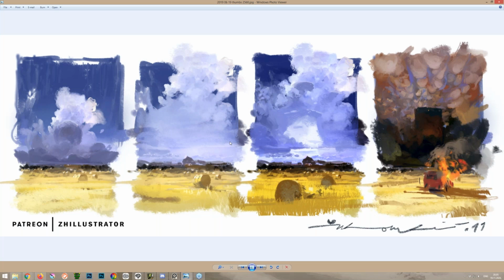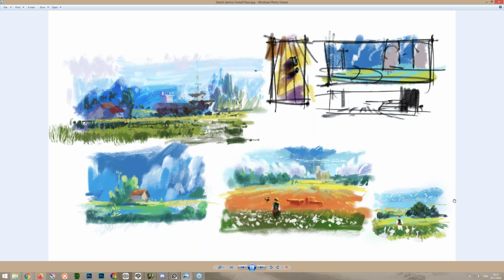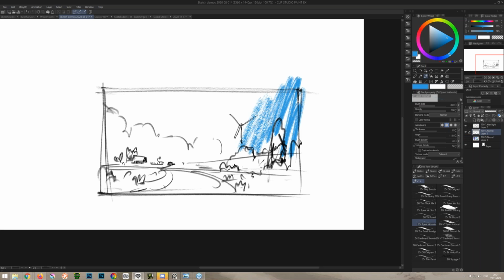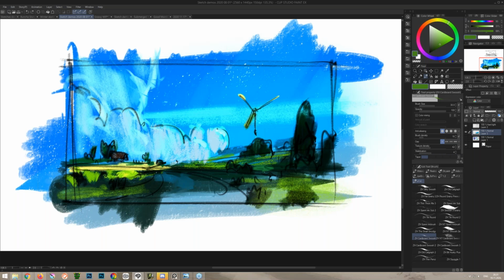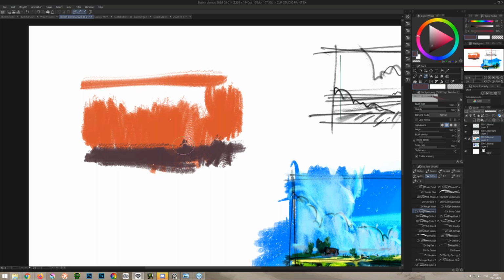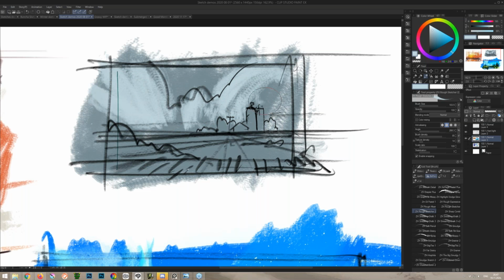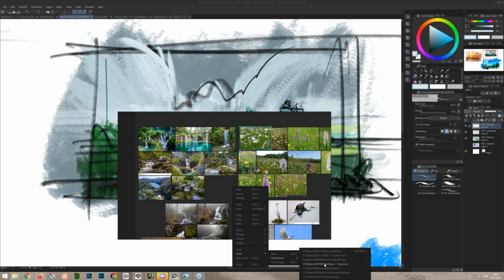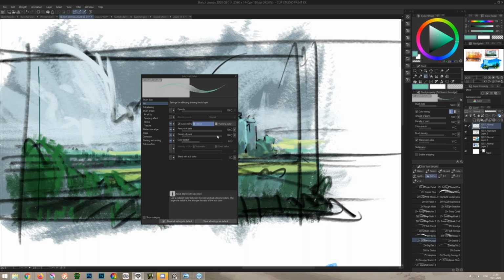Webinar 🇬🇧 – Painterly landscape ideation and sketching in Clip Studio Paint with Zivko Kondic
Watch this FREE 1-hour webinar with Živko Kondić. Živko will cover some important initial steps for creating colorful thumbnails & relaxed, painterly sketches, which can give you a great base for new and exciting illustrations, with a focus on looseness and "painterly" look. We will also talk about how to use CSP's brush engine, create your brushes, and adapt the software to your liking, so you can have more fun painting. Following the presentation, there will be a Q&A session.

Živko Kondić (Zhillustrator) is a digital painter, based in Novi Sad, Serbia, with around 10 years of digital painting experience. He mostly focuses on personal art but has clients like Celsys and Games Workshop in his resume. Živko uses Photoshop alternatives like Clip Studio Paint and Artrage exclusively from 2017, he has become a proficient user and evangelist for both, and often uses them in tandem. People describe his work as a colorful combination of dreamlike impressionism and unimposing science fiction. Živko streams often on Twitch, where he shares experience, tips, or just has a chill time with his lovely viewers, painting alongside some nice music.